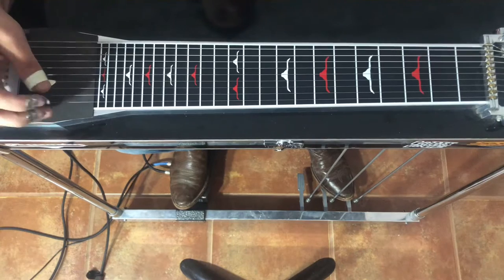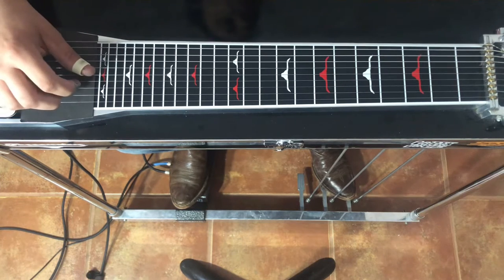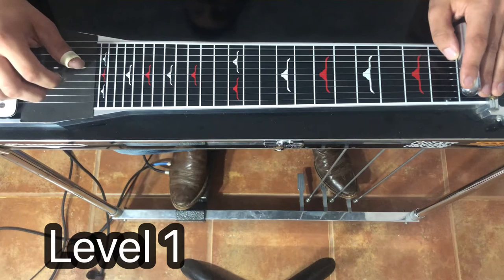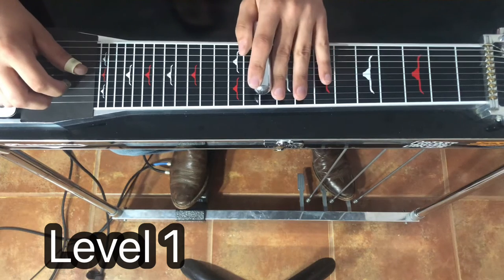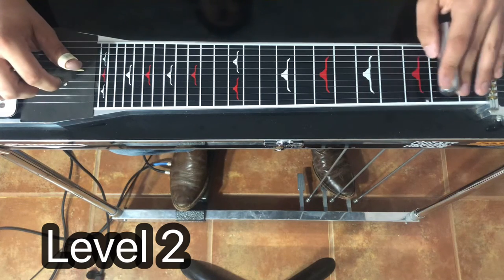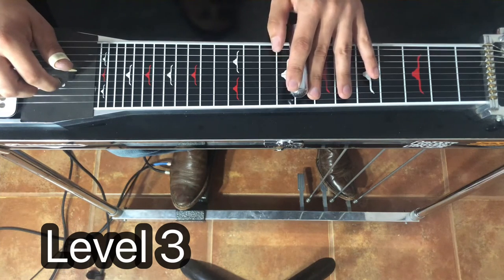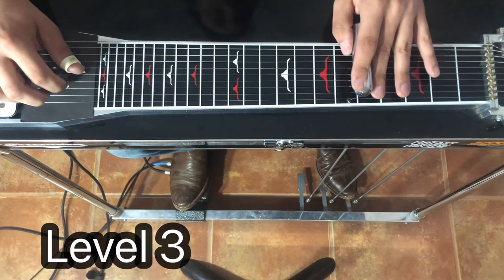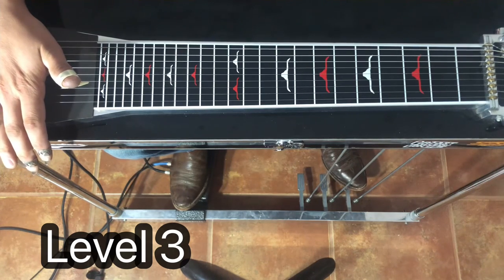Johnny’s 100 Slow Licks for Pedal Steel Guitar: Level 1-3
This full lesson is available to all as a thanks for all the support through the first year of the new site. Check out more awesome pedal steel lessons or get the tab
These are inspired by my days as a classical guitar major in college. I don’t know how many hours I spent playing Giuliani’s “120 Studies for Right Hand Development”… a lot! I don’t think I ever made it past level 40 or 50 either.
Using the same idea we are taking a basic harmonized scale and moving it through 100 progressions of increasing difficulty. As the name states, these are meant to be played slow. Work on your musicianship and technique throughout each level. While they may seem easy at first it’s important to get them down as written, because by the end we’ll need most of our focus to play the right notes and will have to rely on the technique being ingrained.